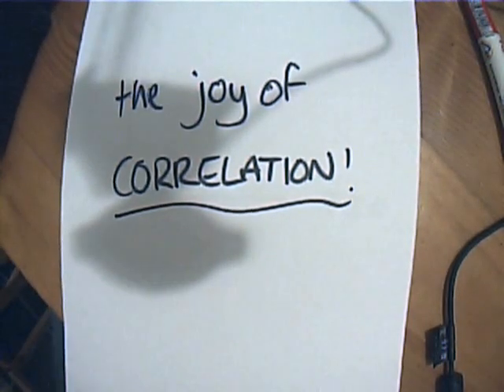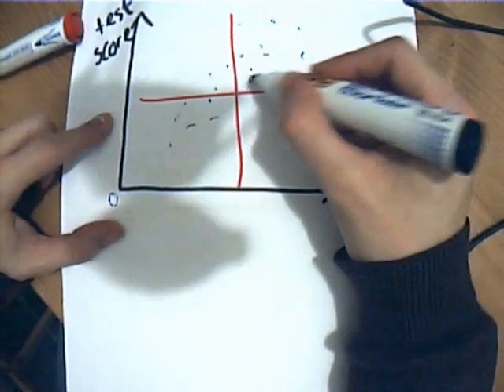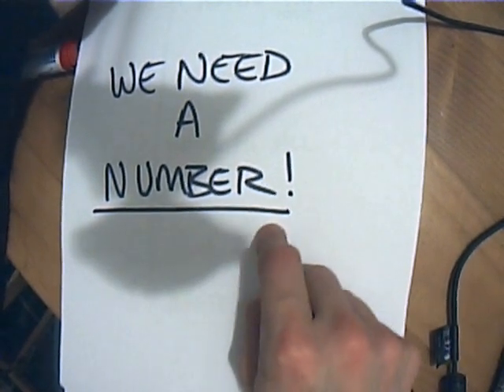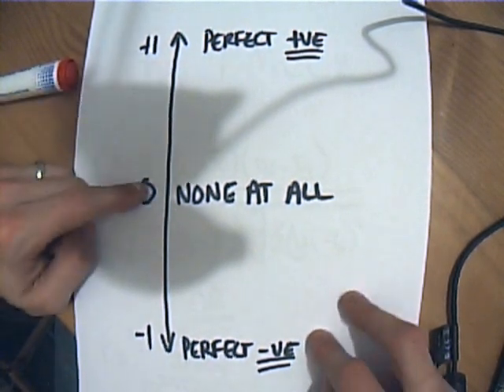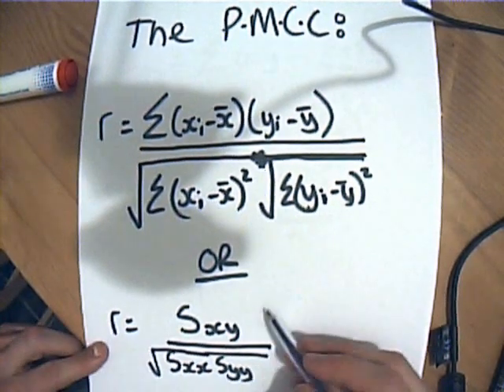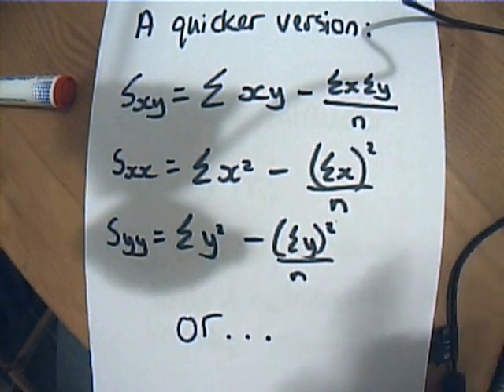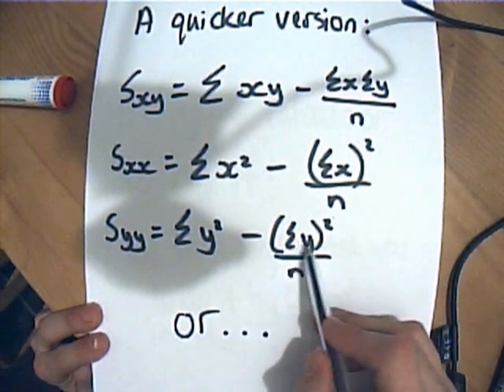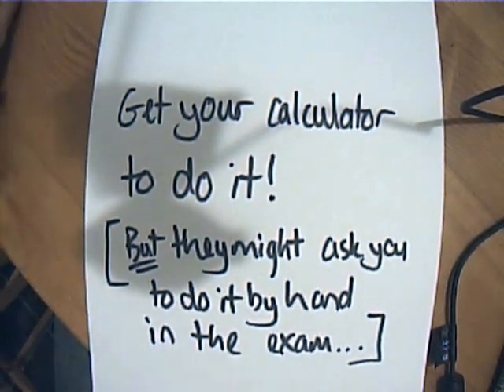Mr Lehain's Introduction to correlation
Mr Lehain, a webcam, some paper and board pens - a recipe for fun, frolics, and the Product-Moment Correlation Coefficient.